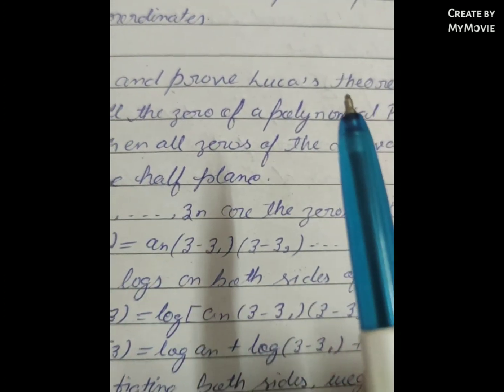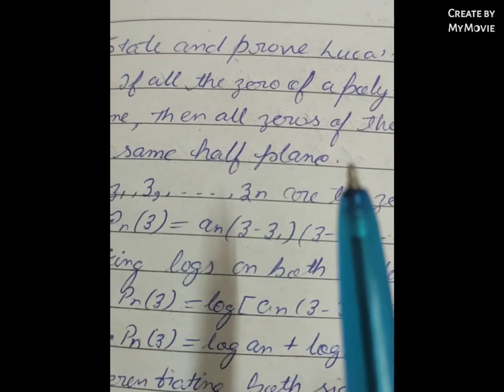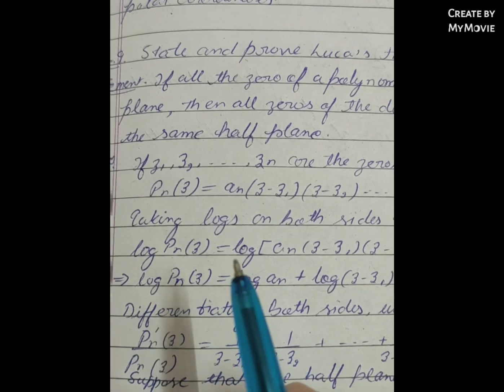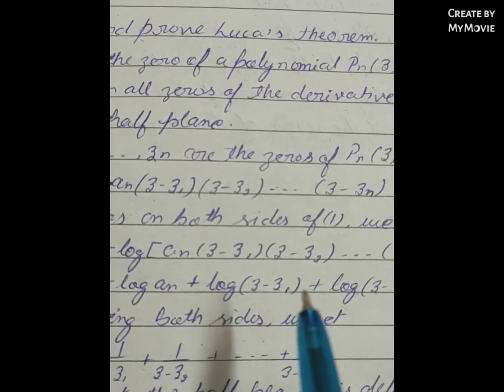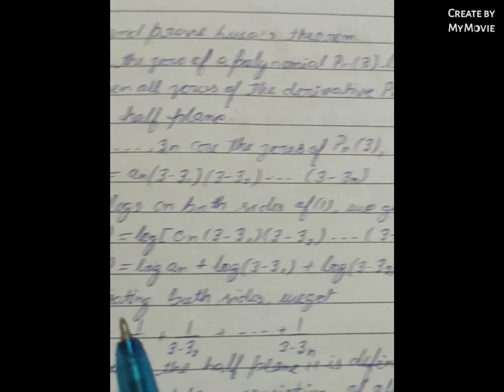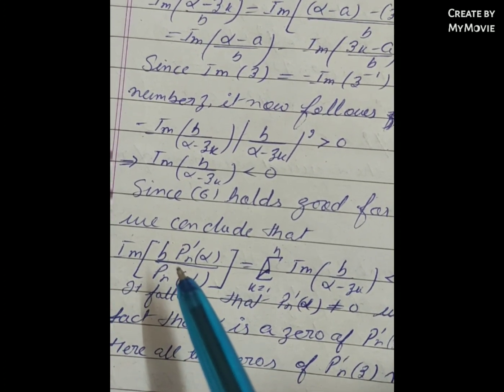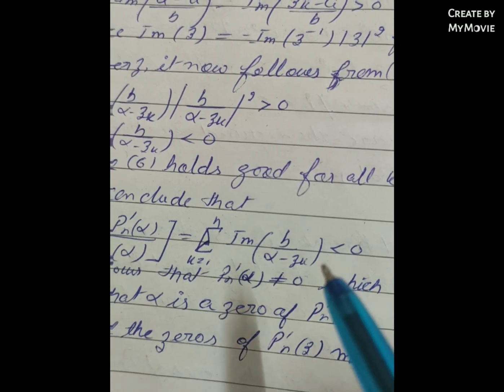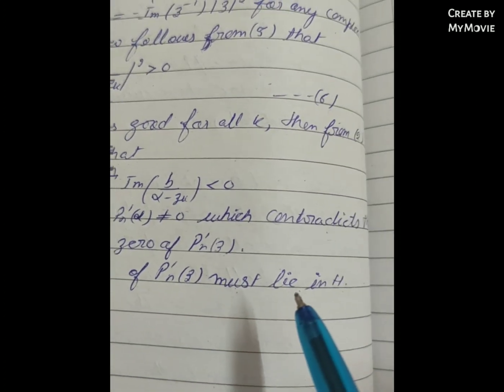State and prove Lucca's theorem. ( CA -I -16.H R BHAGAT.)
State and prove Lucca's theorem.
CA -I- 16.